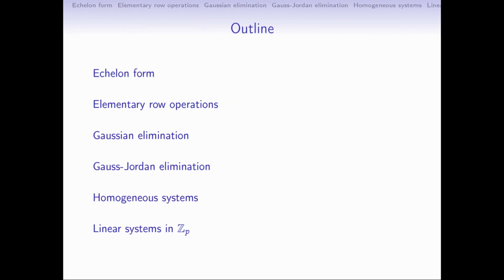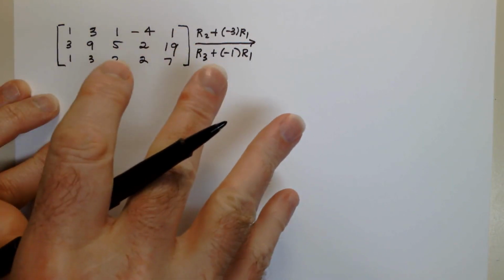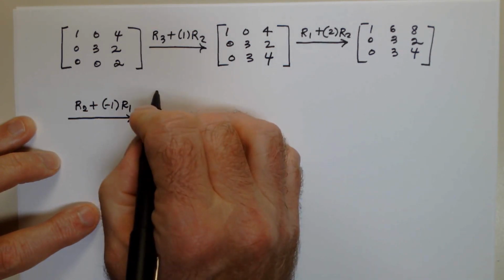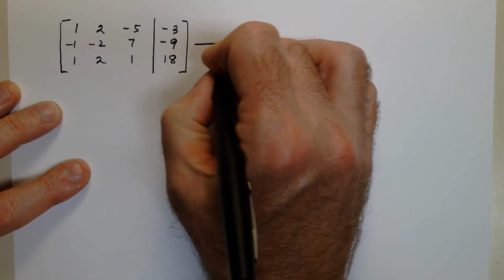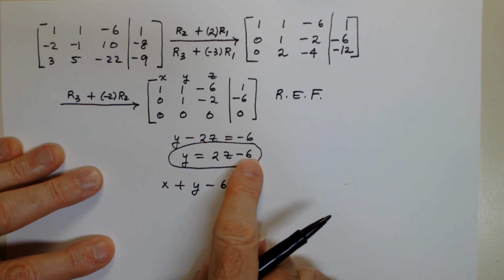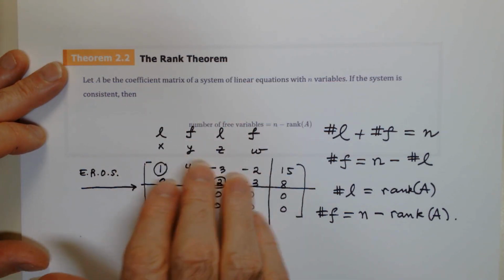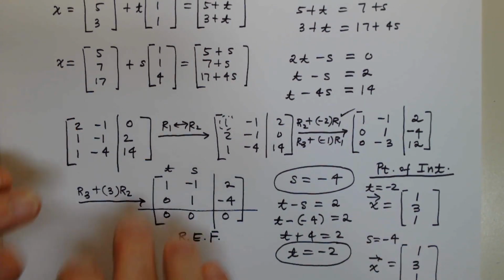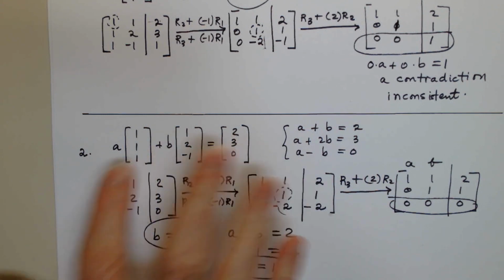MTH 160: C2S2A